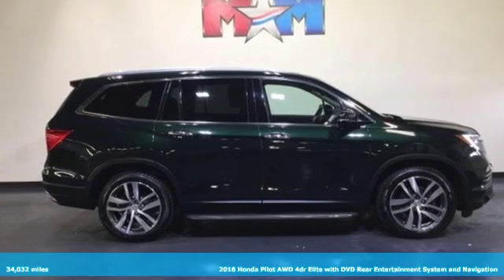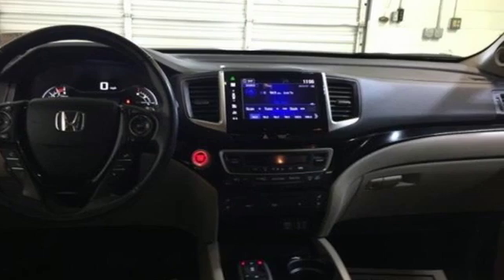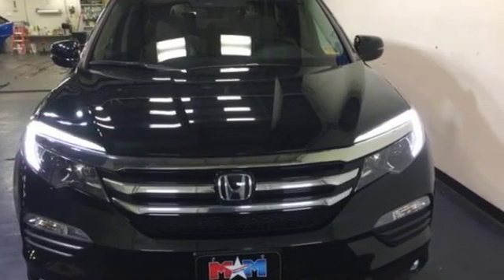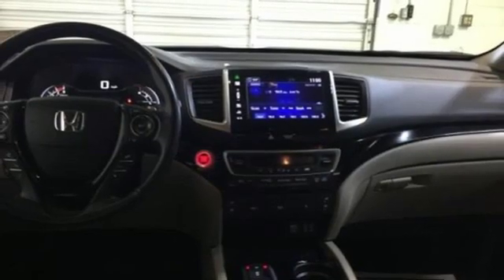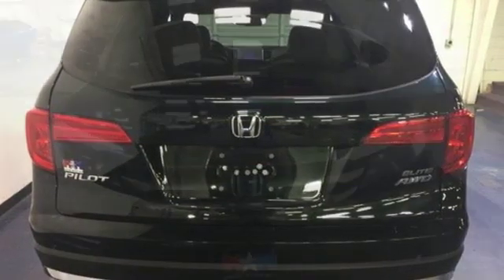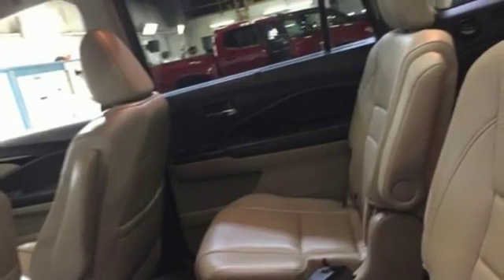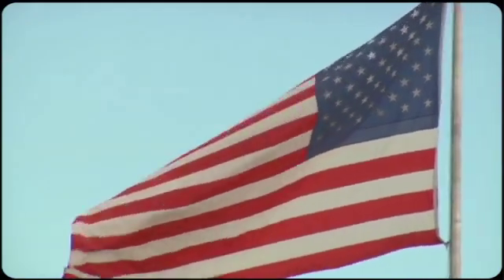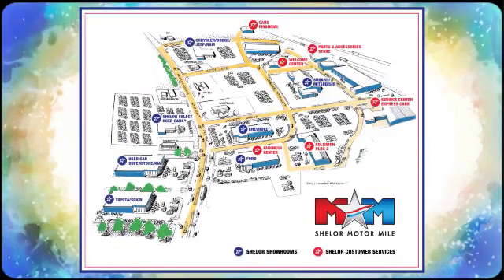Used 2016 Honda Pilot Christiansburg VA Blacksburg, VA X53701 - SOLD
Year: 2016
Make: Honda
Model: Pilot
Trim: AWD 4dr Elite w/RES & Navi
Engine: 3.5L V6 Cylinder Engine
Transmission: 9-Speed A/T
Color: Black Forest Pearl
Interior: Beige
Mileage: 34032
Stock #: X53701
VIN: 5FNYF6H01GB017927